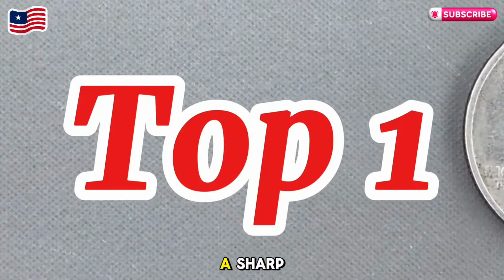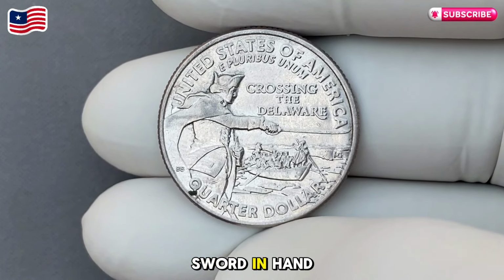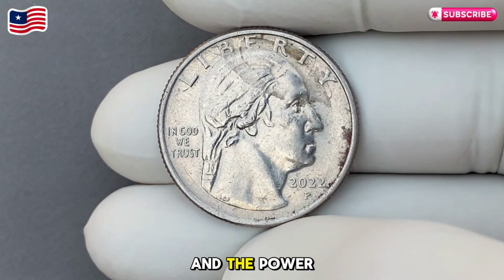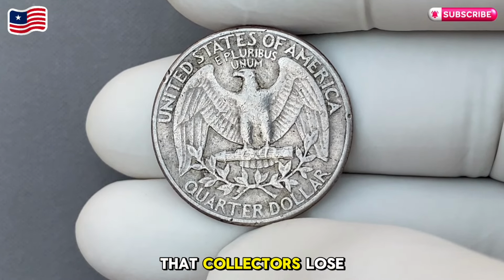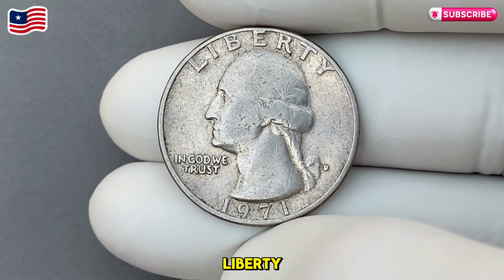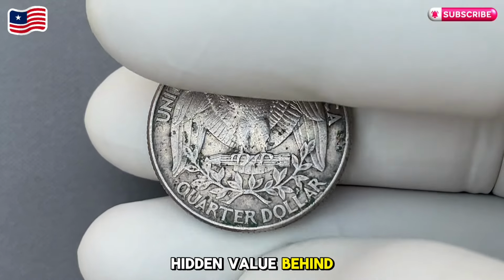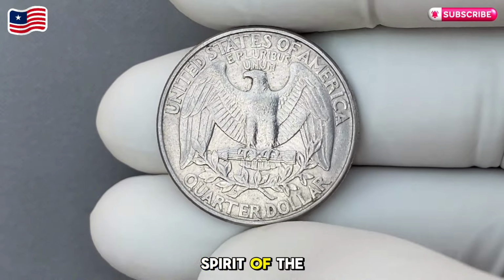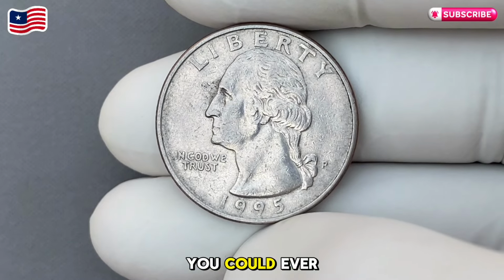Top 15 Most Valuable Quarters Worth Money | Rare Dollar Coins in Circulation Worth Big Money!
Are you trying to find rare U.S. quarters worth money or wondering which valuable dollar coins are still in circulation in 2024? This video breaks down the Top 15 most valuable quarters you can actually find today — from classic collectibles like the 1932-D Washington quarter to more recent treasures like the 2004 Wisconsin extra leaf quarter and the 2022 Wilma Mankiller quarter error. Whether you're into coin roll hunting, starting your journey in coin collecting, or just checking your change for error coins, this guide is packed with up-to-date info collectors are searching for on YouTube. Learn how to identify mint errors, spot high-value state and national park quarters, and find out what quarters are worth the most money right now. Don’t throw away change — you might be holding a coin worth hundreds or even thousands!

rare dollar coins in circulation,
rare dollar coins worth money,
rare presidential dollar coins,
coins in circulation worth money,
one dollar 1922 liberty coin value,
coins with no mint mark value,
liberty 1977 one dollar coin value,
dollar coin errors worth money,
coins worth money in circulation,
dollar coins worth money,
coins errors worth money,
rare coins in circulation,
1976 one dollar coin value,
1979 1 dollar coin value,
liberty 1972 one dollar coin value,
1971 kennedy half dollar no mint mark,
liberty 1979 one dollar coin value,
how much is a half dollar coin worth,
2 dollar hh coin 1988,
rare one dollar coins worth money,
are 1 dollar coins worth anything,
rare 1 dollar coins,
1981 half dollar coin value,
1954 half dollar coin value,
1982 half dollar coin value,
liberty 1971 one dollar coin value,
2009 one dollar coin,
dollar coins worth a lot of money,
rare liberty dollar coin,
us dollar coins worth money,
sacagawea dollar coin no mint mark,
1971 d half dollar coin value,
1921 one dollar coin value,
1921 1 dollar coin value,
1972 one dollar coin value,
1878 one dollar coin value,
rare 2 dollar coins,
rare 2 dollar coins australia,
2 dollar coins worth money,
2£ rare coins,
1980 half dollar coin value,
rare quarter dollar coins,
1940 half dollar coin value,
1991 liberty dollar coin value,
1797 liberty coin value